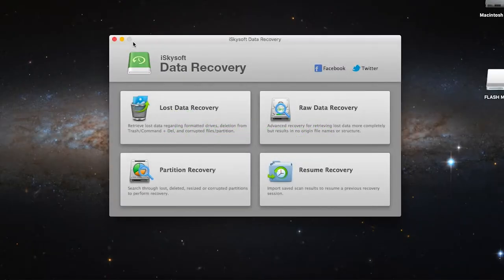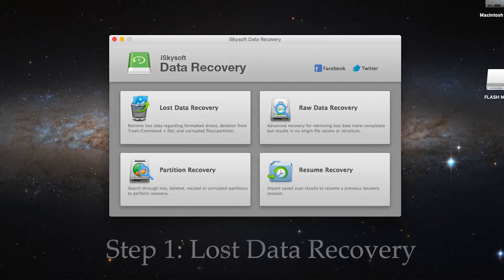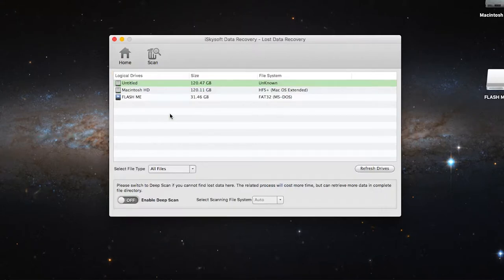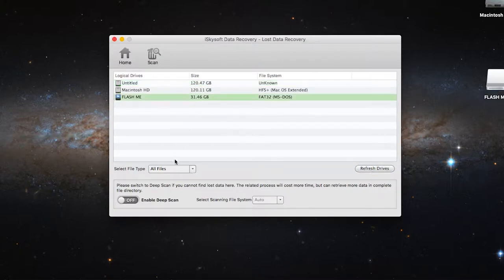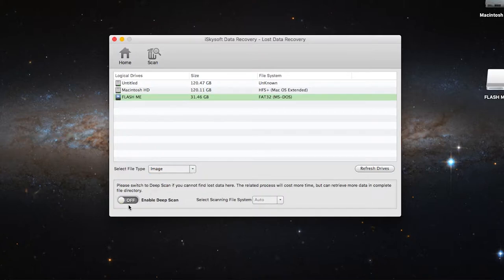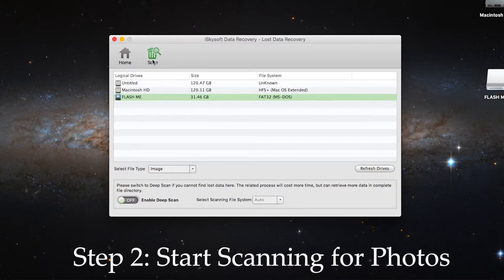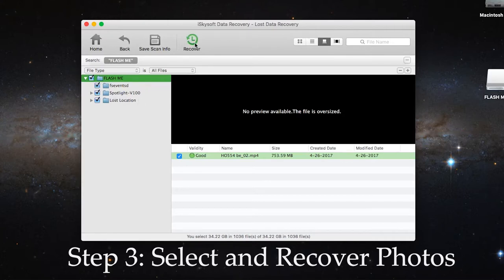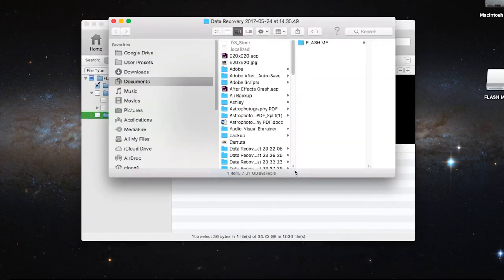iSkysoft Data Recovery - The Best Hetman Photo Recovery for Mac Alternative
The Best Hetman Photo Recovery for Mac Alternative
This video is for you to recover photos using the best Hetman Photo Recovery for Mac alternative software.